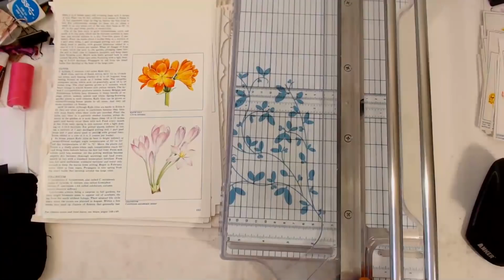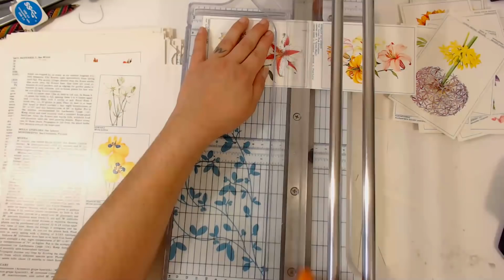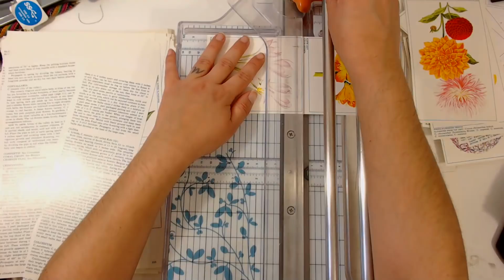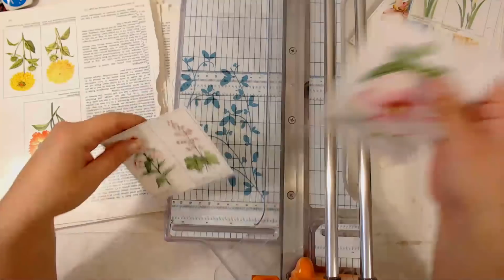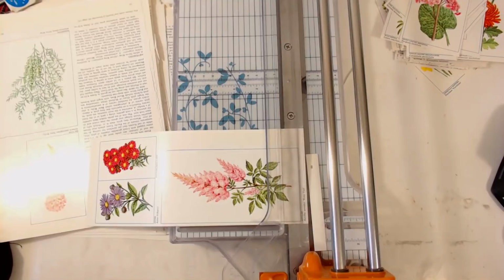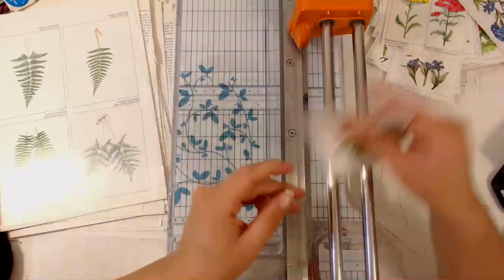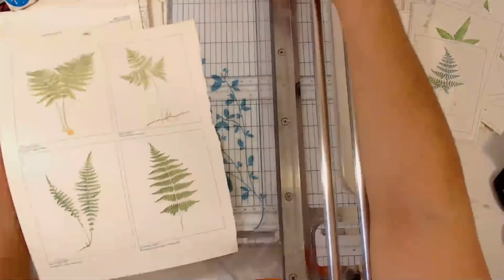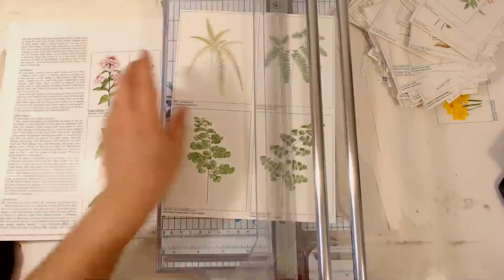Cutting out Botanical Images & Chit Chat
4pcs Silicone Brushes

Epson Expression ET-2750 EcoTank Printer -

Brother CM350 Electronic Cutting Machine -

Camera-
Logitech HD Pro Webcam C920

Microphone Stand for Camera-
AmazonBasics Tripod Boom Microphone Stand -

Camera attachment for Microphone Stand
Video Camera/Digital Recorder Adapter

Microphone-
Blue Snowball iCE Condenser Microphone

Microphone Stand for Mic-
Microphone Suspension Adjustable Arm Stand for Blue Snowball

Video Light-
Neewer on Camera Video Light 176 LED-

Light Arm-
Neewer 11"/28cm Adjustable Friction Power Articulating Magic Arm

Light Power Supply Adapter-
Neewer CN-DC2 DC 7.5V 2A Switching Power Adapter